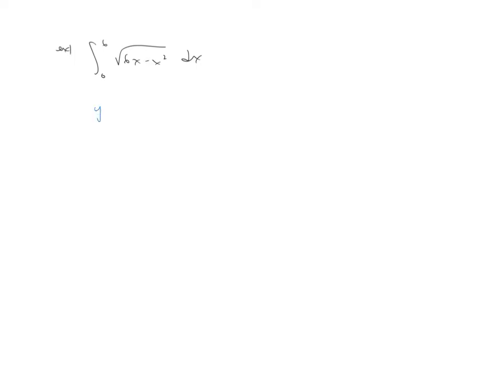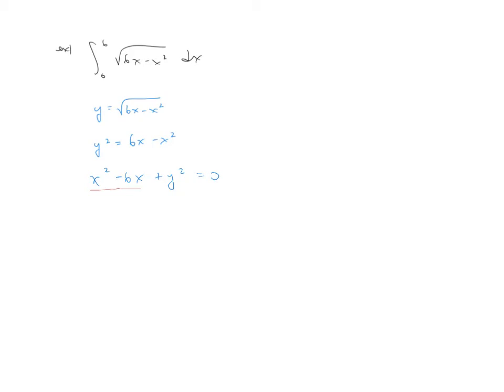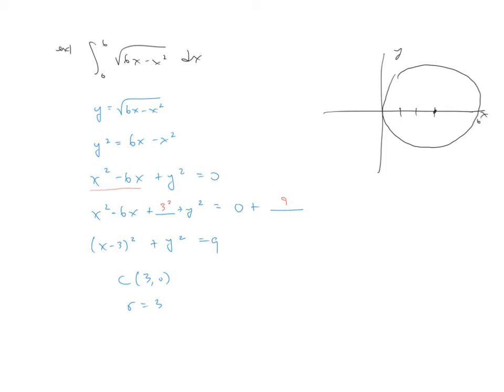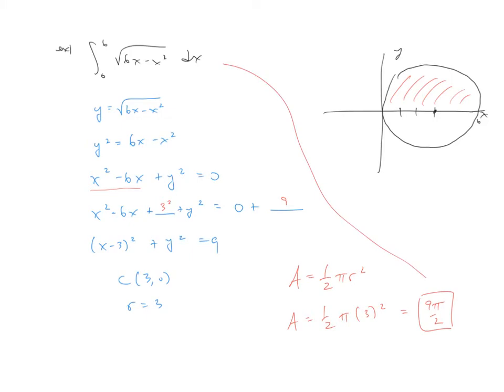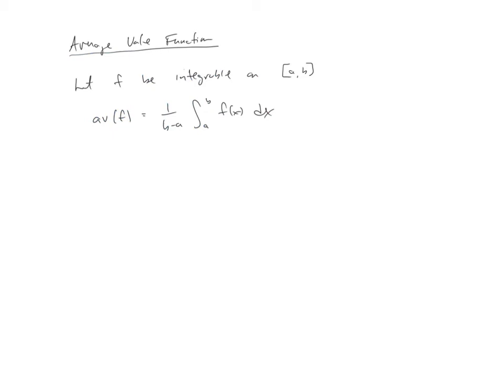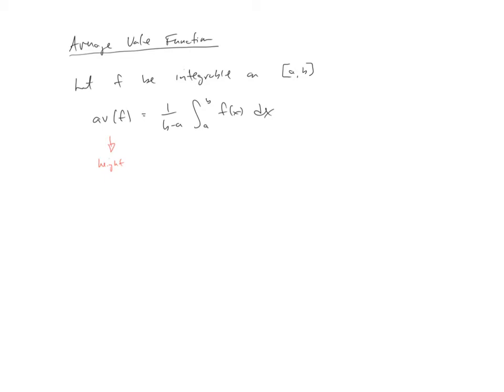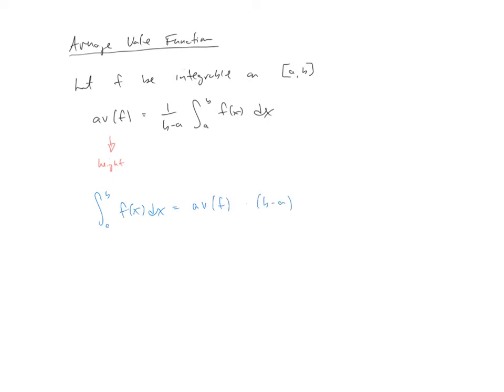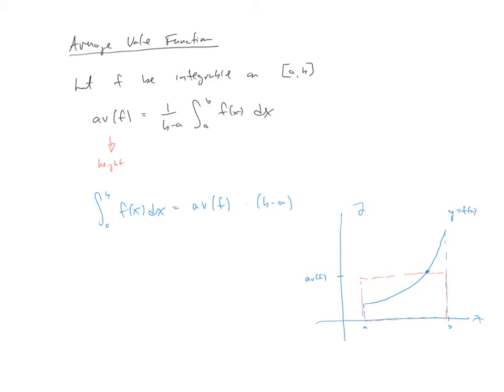Definite Integrals - P2